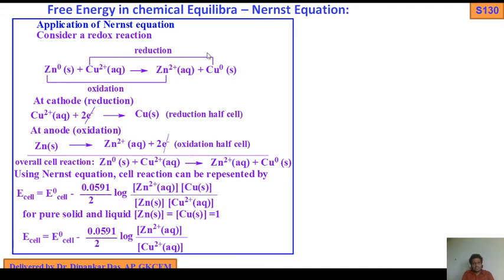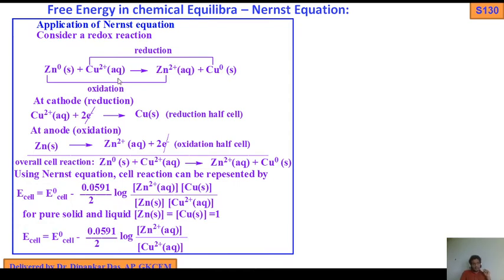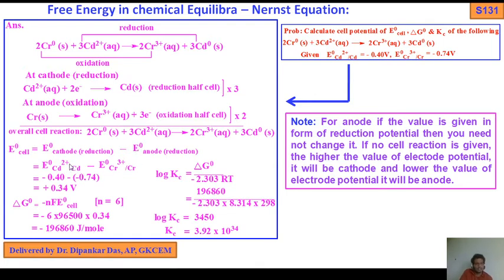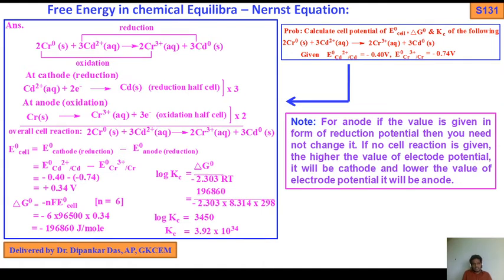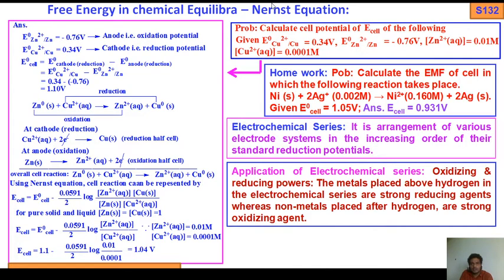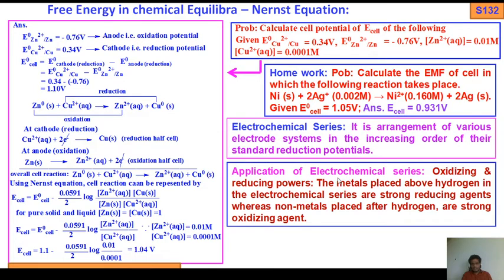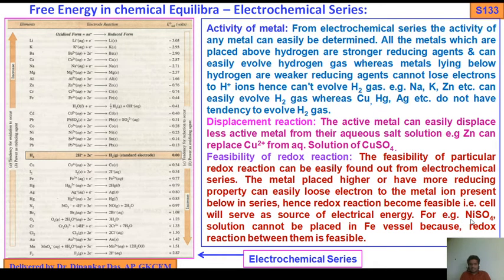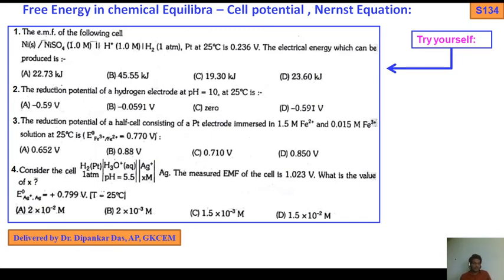L 22 of problem of Nernst equation and electrochemical series by Dr. Dipankar Das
Application of Nernst equation and its numerical problem and solution, electrochemical series with application etc.